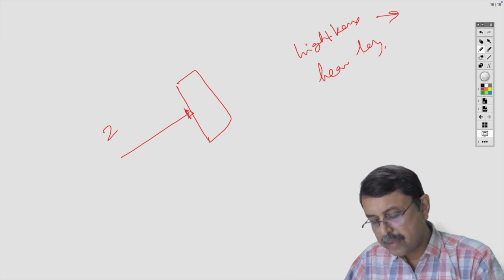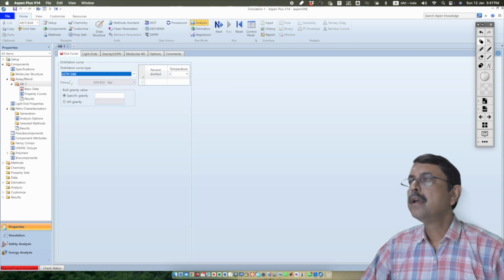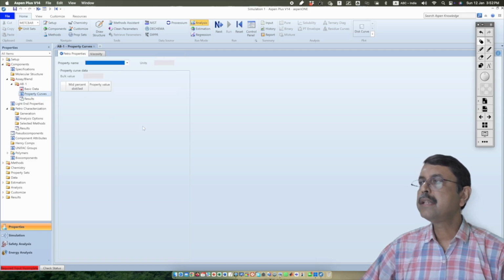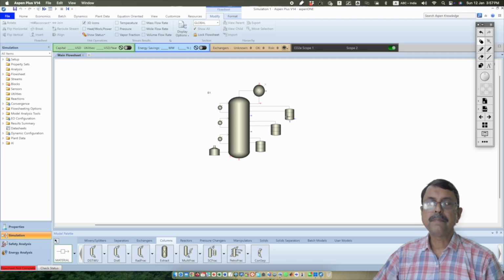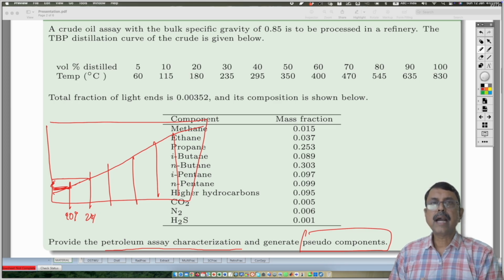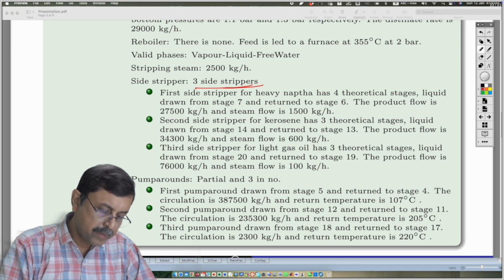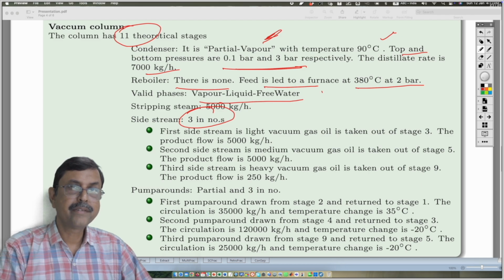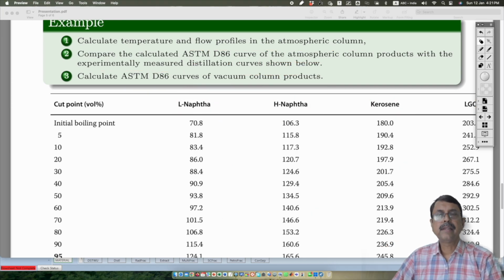Lec 40: Petroleum fractaionation - Stepwise execution and problem introduction